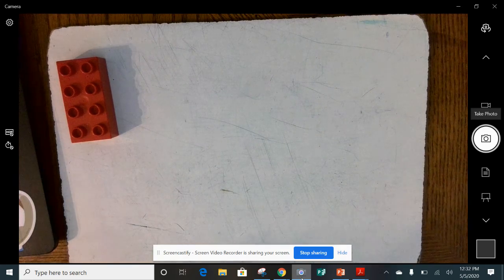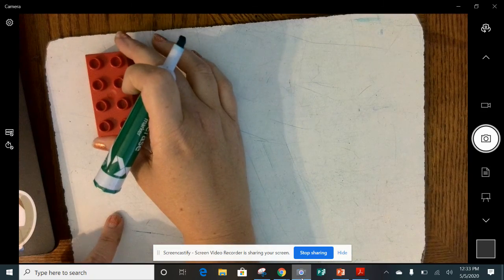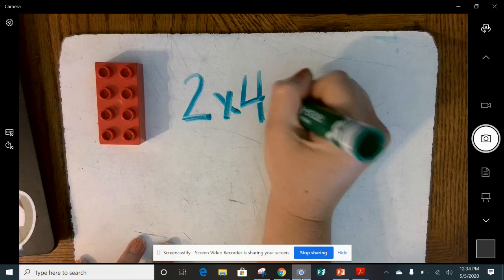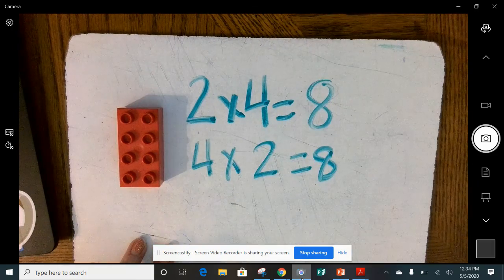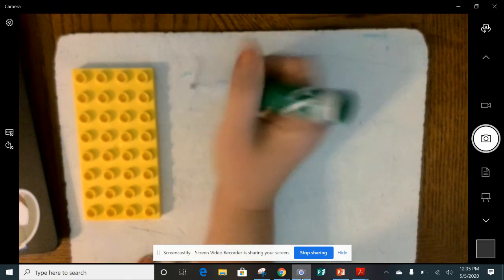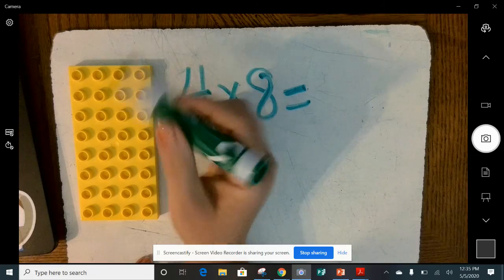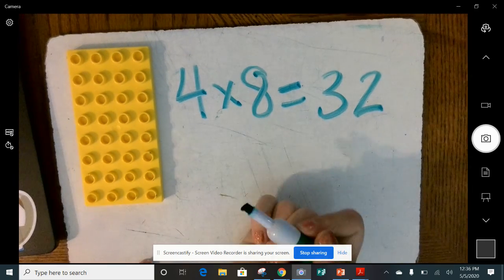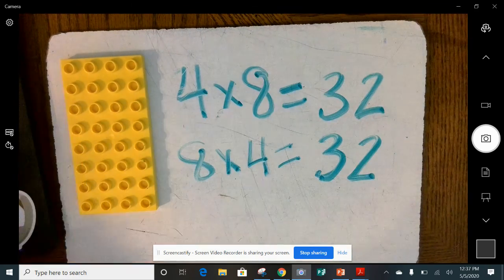Untitled: May 5, 2020 12:37 PM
Using legos as arrays